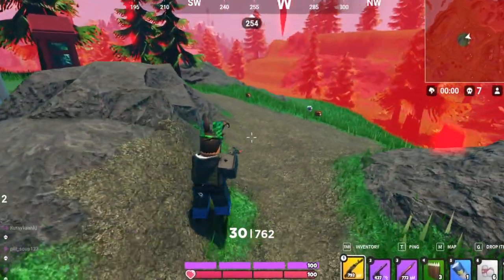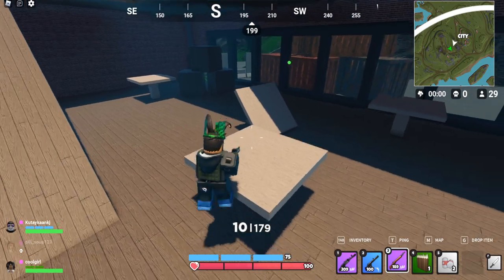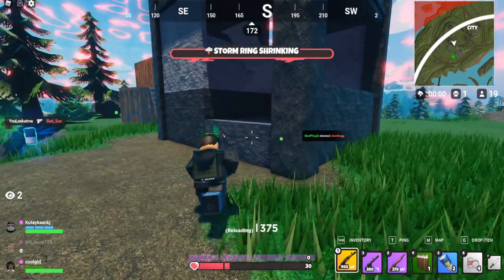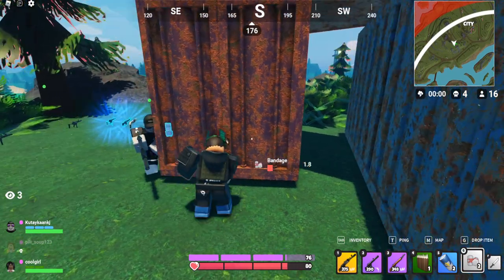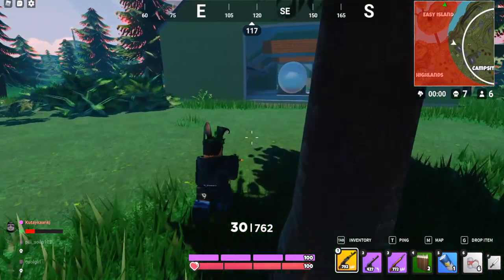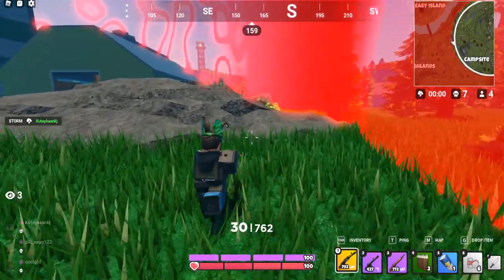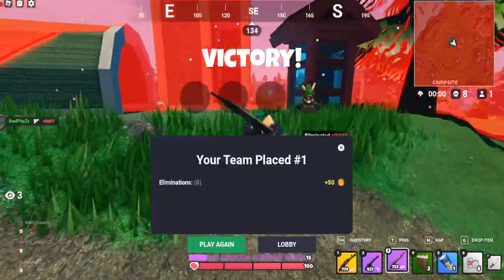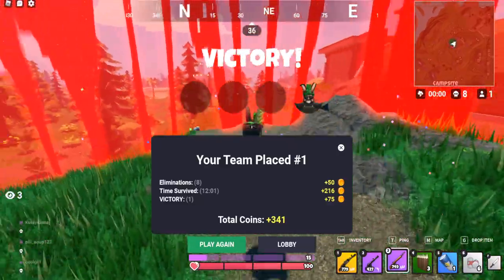The *NEW* Semi-Auto Rifle is BAD! (Roblox Rift Royale)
Roblox Rift Royale - Today we head into the world of Rift Royale made by easy.gg in seeing if the brand new semi auto rifle is good? be sure to like this video!!